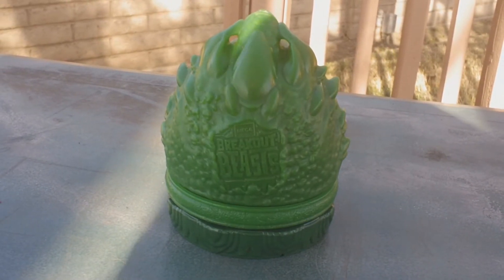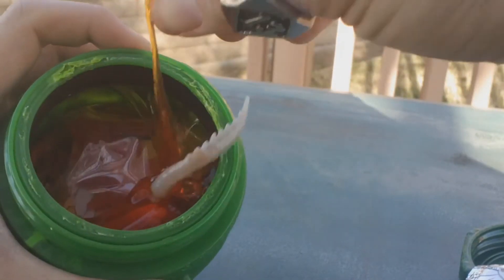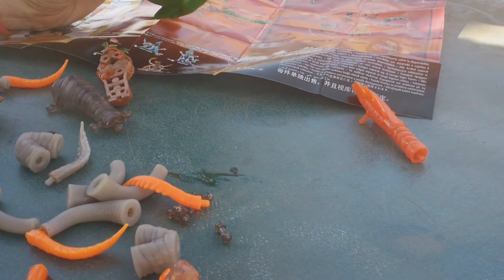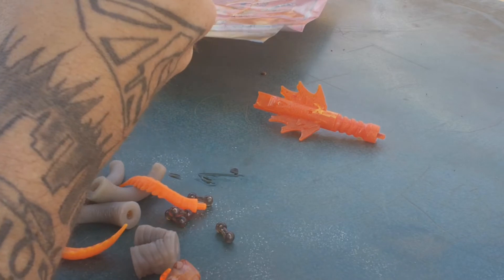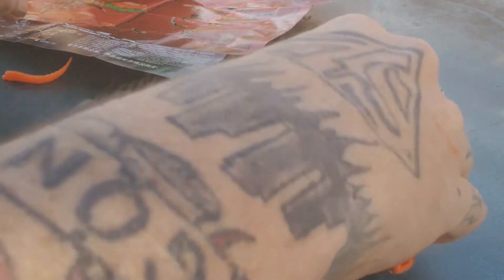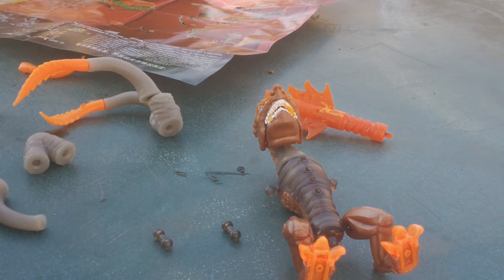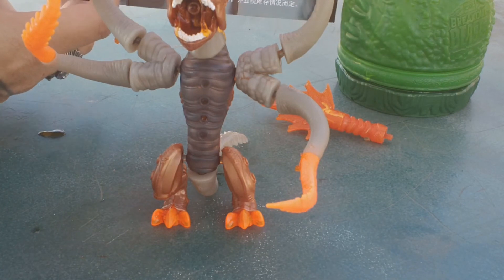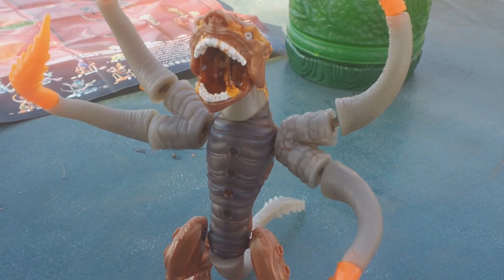MEGACONSTRUX - BREAKOUTBEAST - TENTAZOR WITH SLIME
Lets take a look at this MEGA CONSTRUX Breskoutbeast!